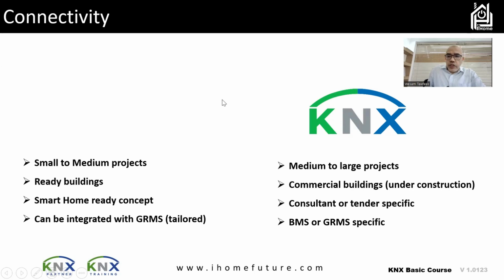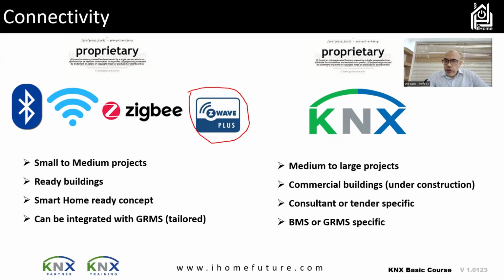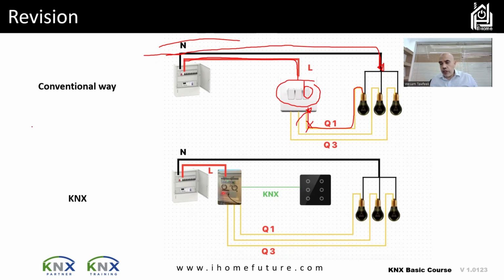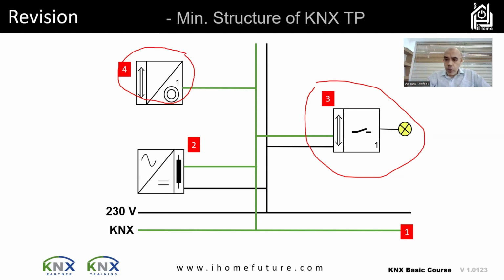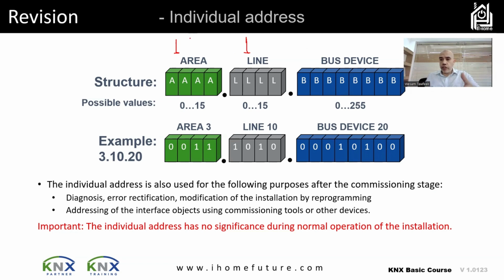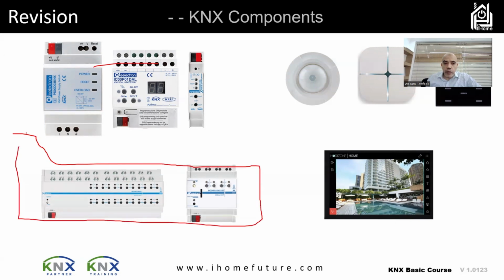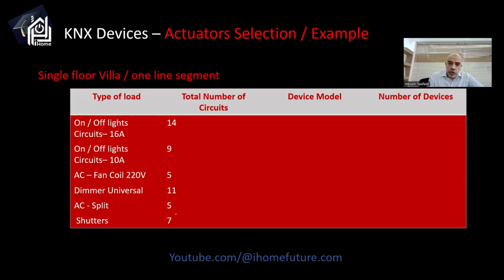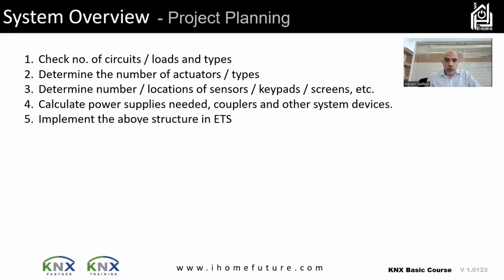1 KNX Basic Course Revision in English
Recap of KNX Certified Basic course, how to create a KNX project design, basics of KNX

00:00 Intro
01:52  Connectivity
03:42 Revision - KNX Association Activities
04:47 Revision - Unique Value Proposition
06:02 Revision - Partnership Benefits
06:37 Revision
09:32 Revision - Min. Structure of KNX TP
10:42 Revision - Line Segment
12:42 Revision - Individual Address
14:27 Revision - Group Address
15:32 Revision - KNX Components
17:02 KNX Devices - Actuators Selection
18:47 KNX Devices - Sensors
19:42 KNX Devices - System Devices
20:42 KNX Devices - Visualization
21:22 Project Planning